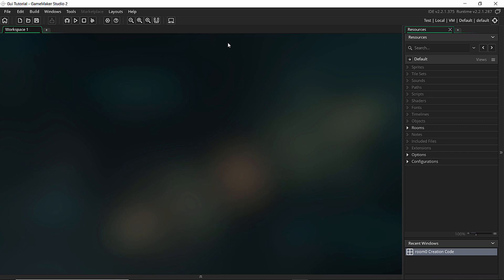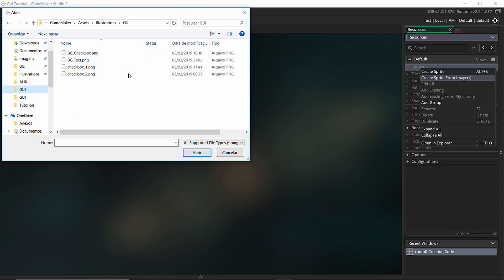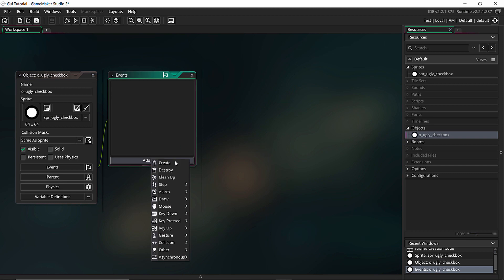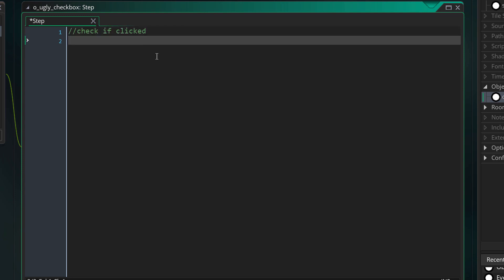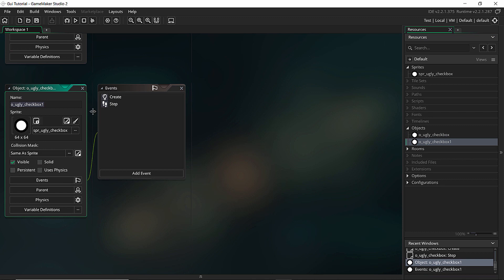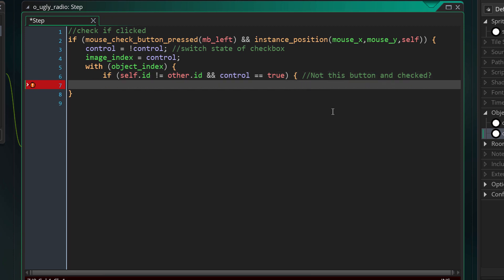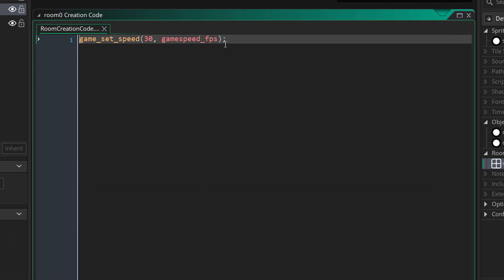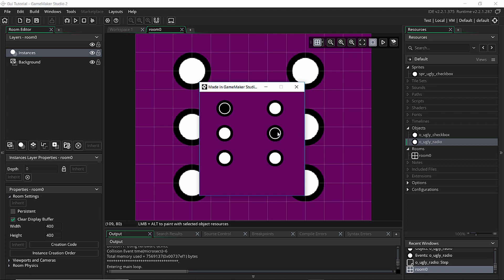Simple GUI Checkbox and Radio Buttons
This is the first tutorial in a series of 3, in which I'll teach you how to make checkboxes and radio buttons on game maker studio 2 and 1.4.